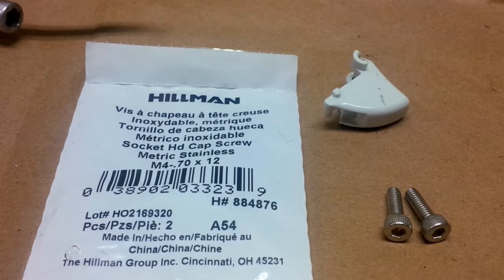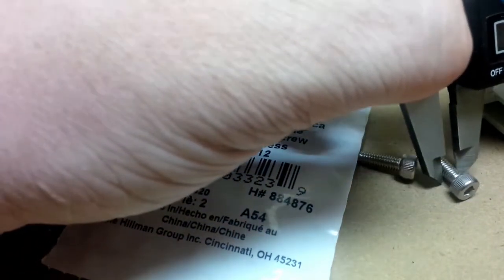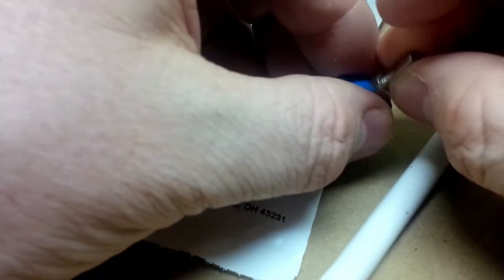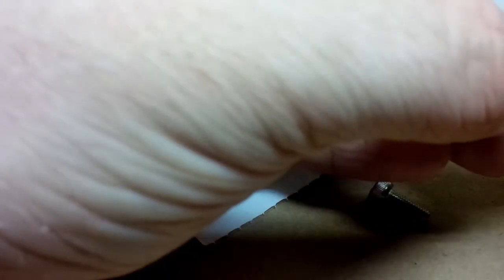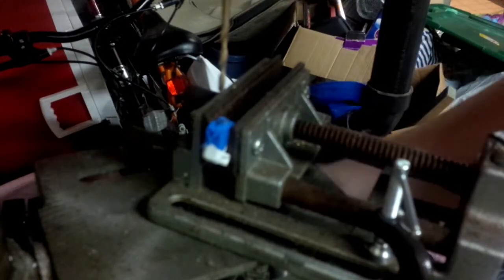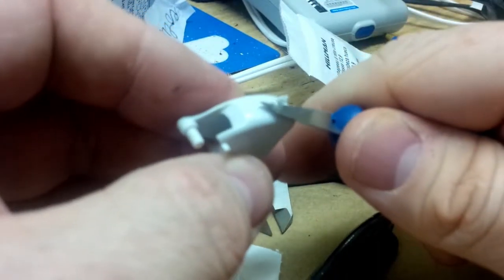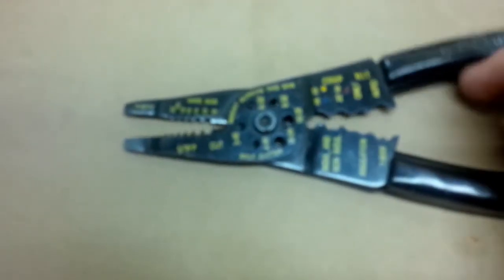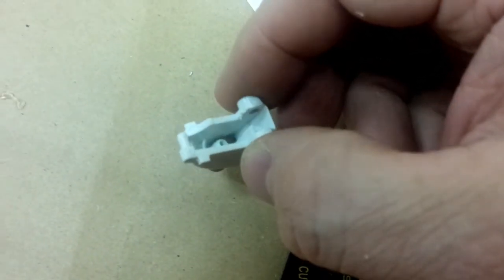Reddit Black R&D #5 - Trigger Stops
Quick mod, probably one of the easier ones. Drill and screws for the most basic of installations.